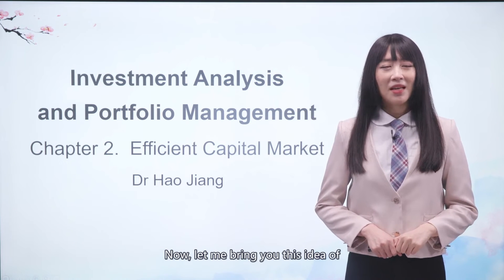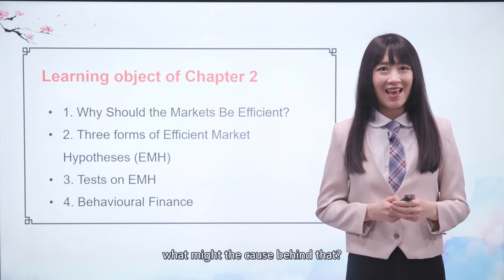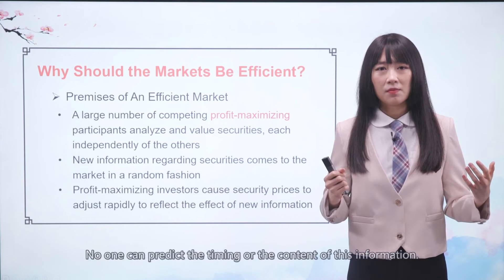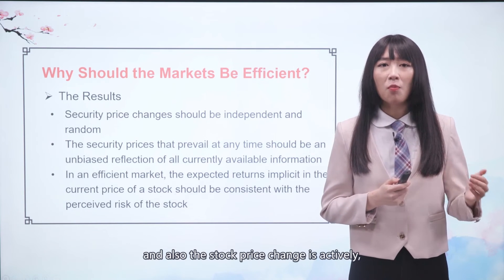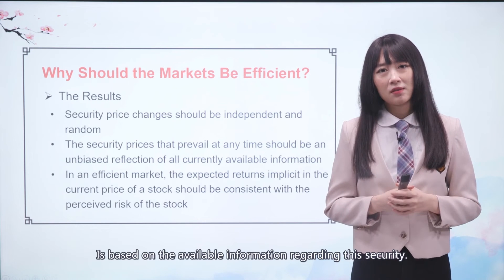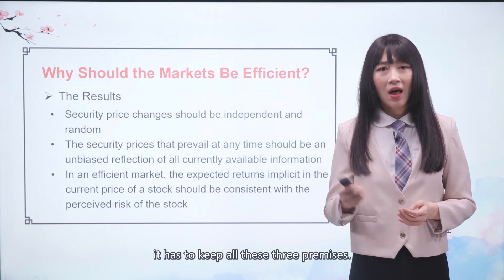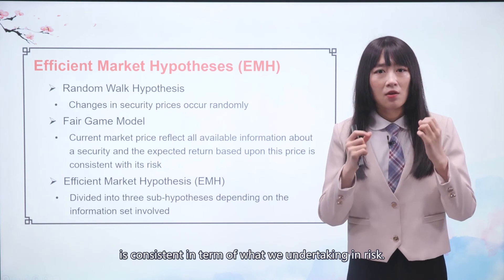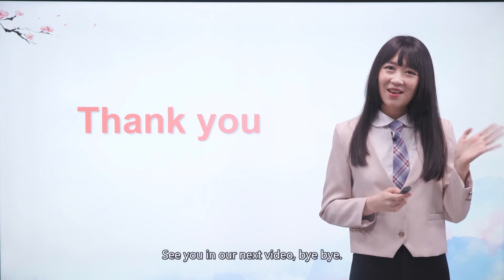Section 2.1 Why should the market be efficient? Lecture: Investment Analysis & Portfolio Management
Chapter 2 Efficient Capital Market
2.1 Why should the market be efficient?

This video is presented to you by Dr Hao Jiang.

Setting sail with the classic investment theory, this course delivers both fundamental and practical perspectives of discussion on investment. With the aim of getting the whole package of finance expertise ready for its audiences, this course covers the logic link between investment and risk, the function and mechanism of the capital market, investment banking, portfolio management and performance evaluation.

If you are still battling on whether to take this course, perhaps taking a look for a detailed description for teaching content below would help.

Efficient Market Theory

Modern Portfolio Theory

Capital Asset Pricing Model

Multi-Factor Model

Bond Evaluation

Portfolio Management Strategy

Quantitative analysis via Excel